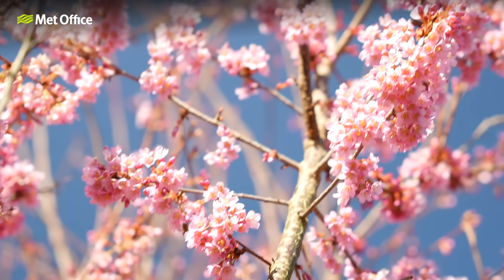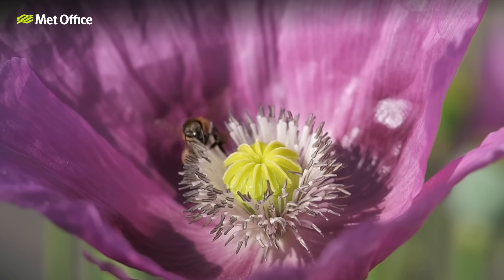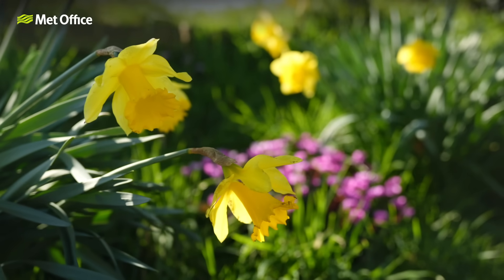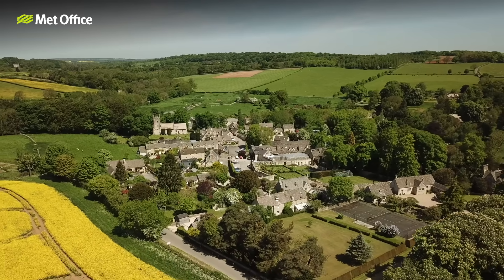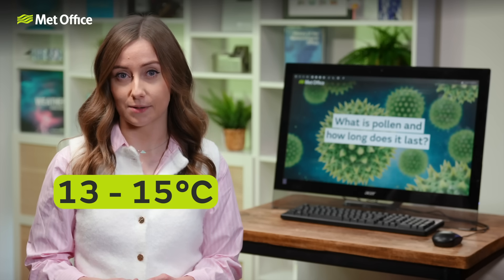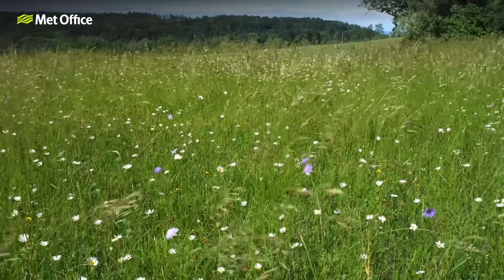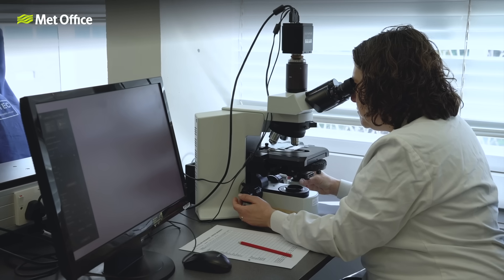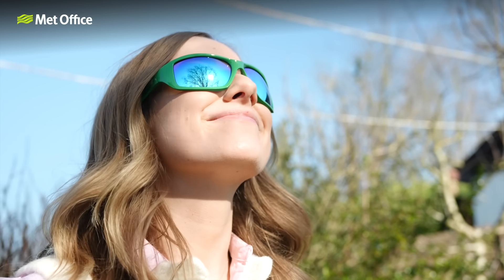29/03/2025 - Pollen Season : How to stay prepared for hay fever - UK Weather - Met Office explains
Spring is in the air, and so is pollen! For 1 in 5 people in the UK, that means hay fever season is here. But what exactly is pollen, how does it affect us, and how does the Met Office create its pollen forecast?
In this video, we’ll break down what pollen is, how the weather impacts pollen levels, and share tips to manage your symptoms. Stay ahead of the sneezes with the Met Office’s 5-day pollen forecast available on our

00:00 - 0:48 Introduction
0:48 - 1:30 What is pollen
1:31 - 2:25 Pollen allergies
2:26 - 3:26 Types of pollen
3:27 - 5:38 How does the weather affect pollen?
5:39 - 6:30 Pollen forecast
6:31 - 7:12 Tips for coping with a pollen allergy
7:13 - 7:48 Outro

Scripted: Matthew Ware
Presented: Honor Criswick
Filmed and edited: Greg Lander Williams